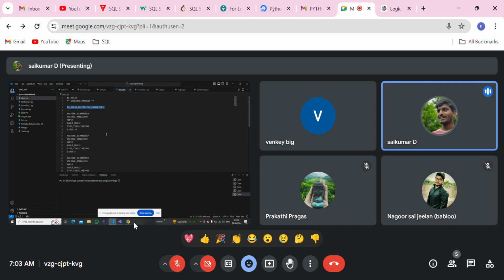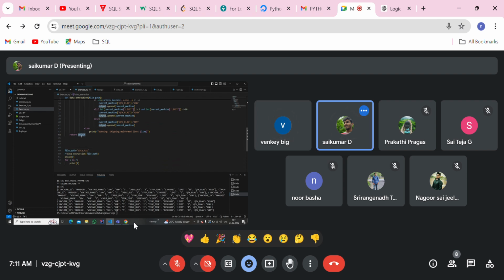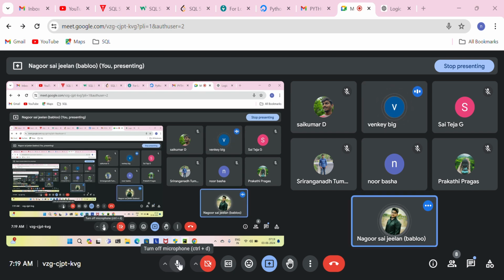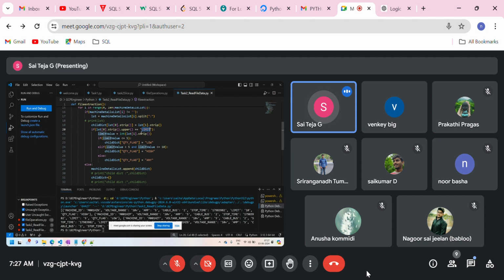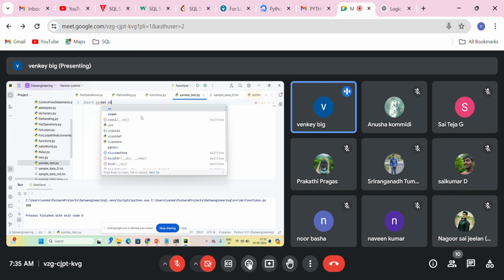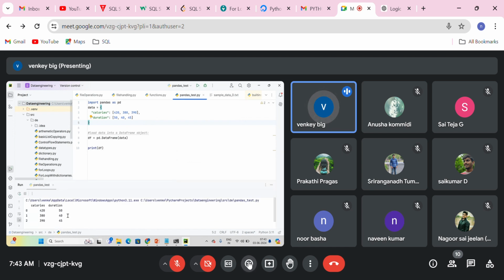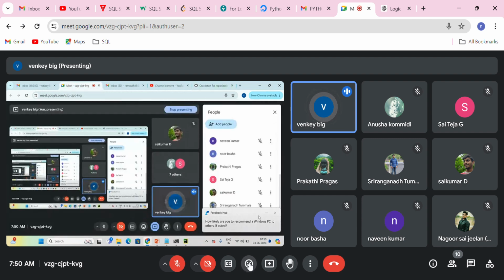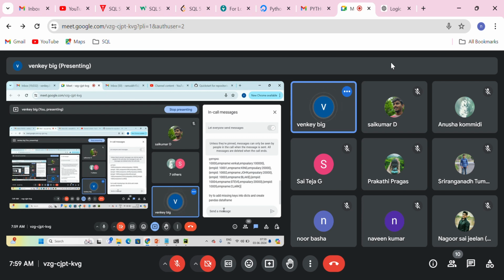Python For Data Engineering| Session 15|pandas